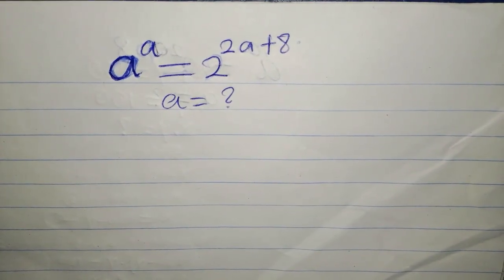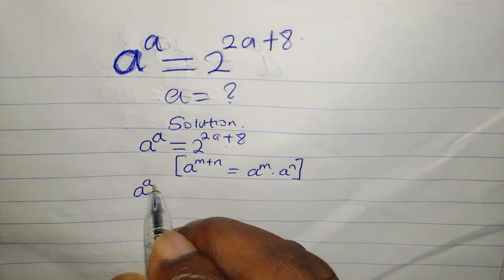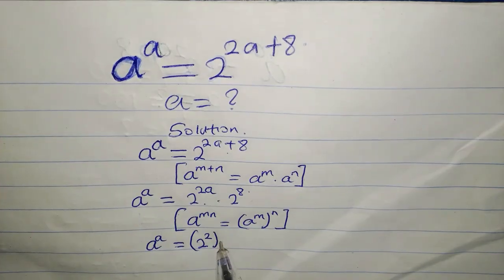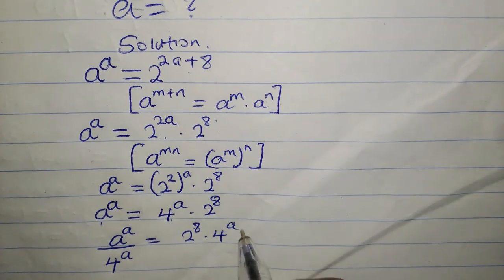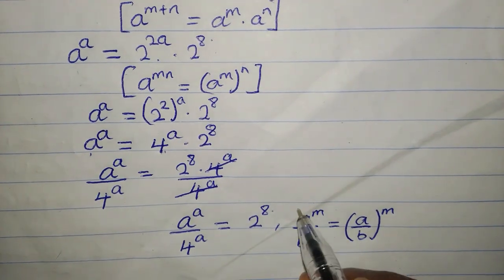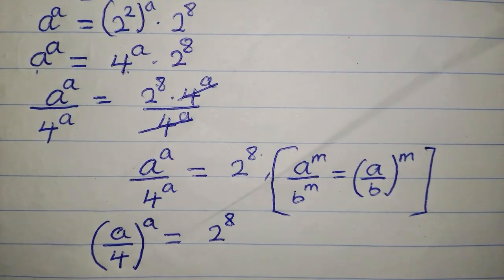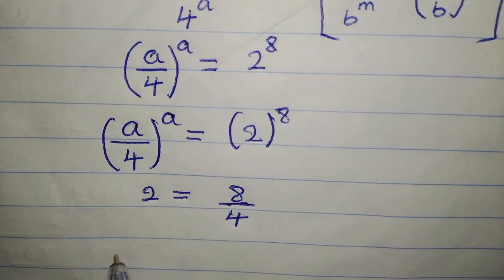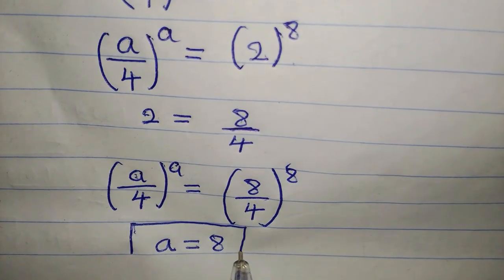Germany | Can You Solve This Olympiad Maths Challenge?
Hello, Let's solve this Math question together...